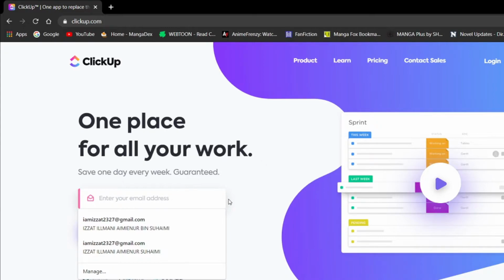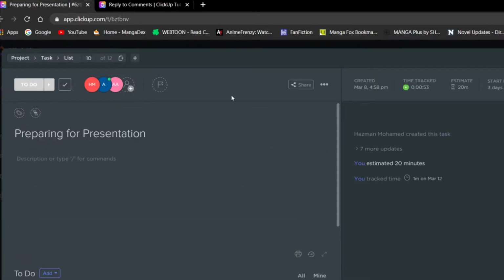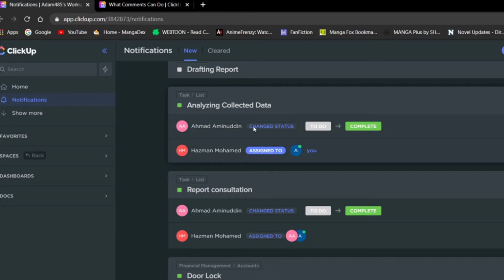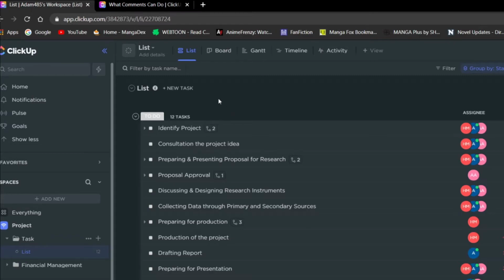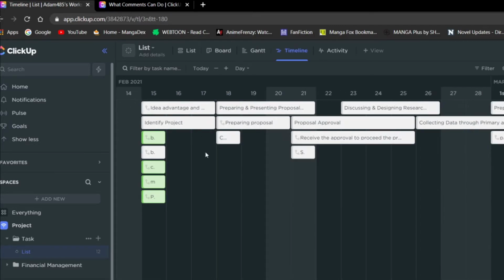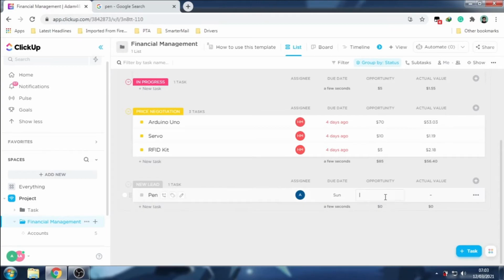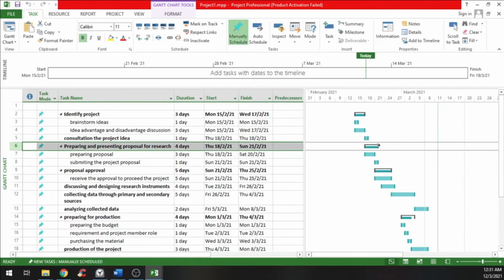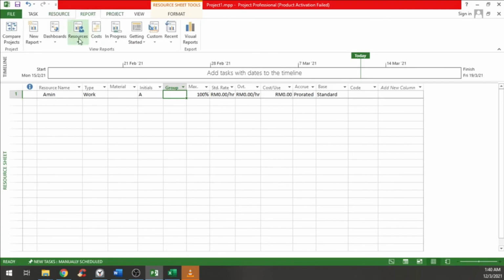IT Project Management (ClickUp vs Microsoft Project)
This video is only for the purpose of presenting our Comparison Report for the course that we are currently undertaking which is IT Project Managament Sem 5. Team Members are: Izzat Illmani, Hazman Mohamed and Ahmad Aminuddin from UniKL MIIT